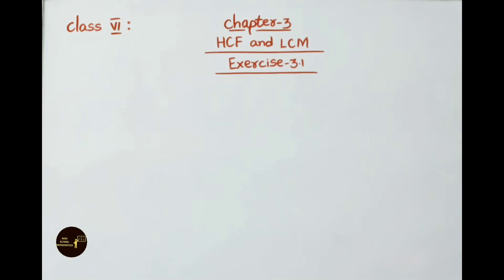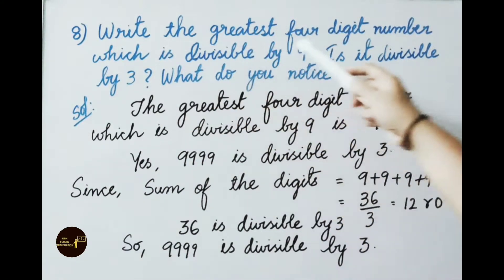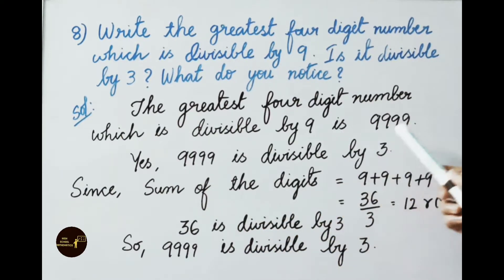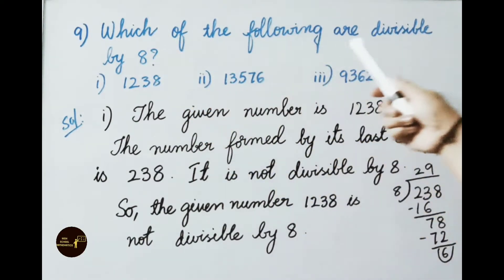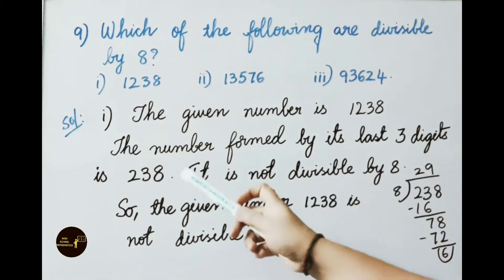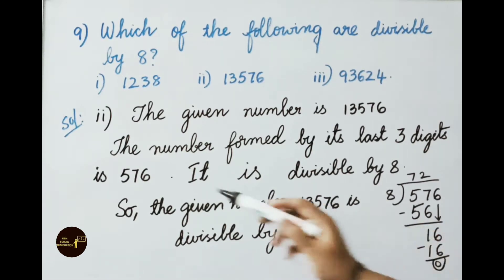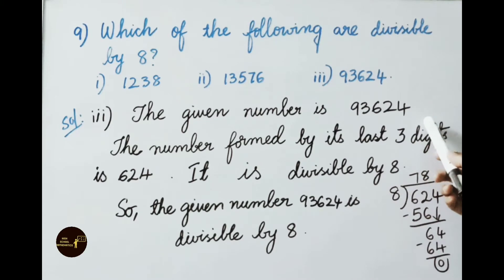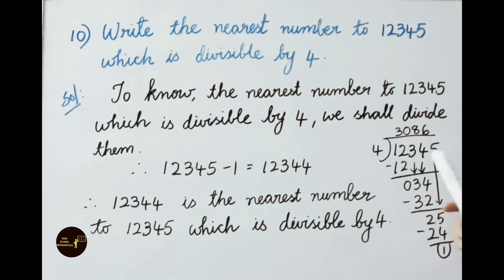HCF and LCM - Class 6 - Exercise 3.1 - 7 to 10 sums || A.P State New Syllabus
In this video , we explained Chapter 3 - HCF and LCM - Exercise 3.1 - 7 to 10 sums in detail.

Watch other videos in chapter 3 – HCF and LCM